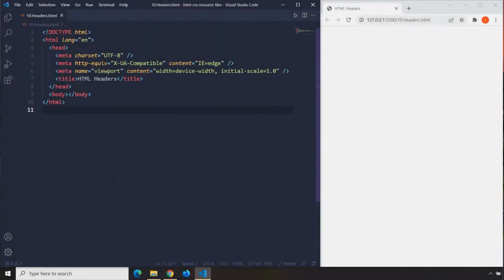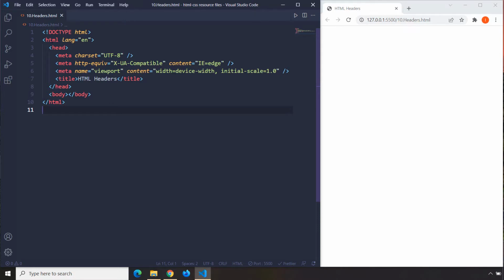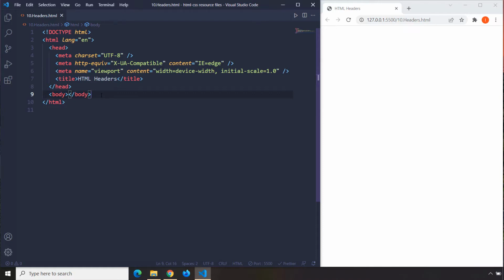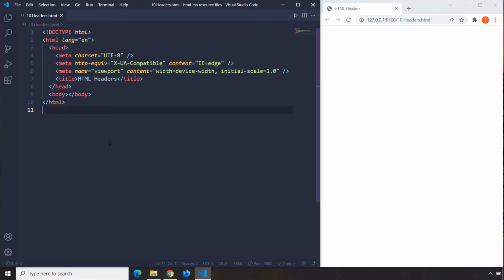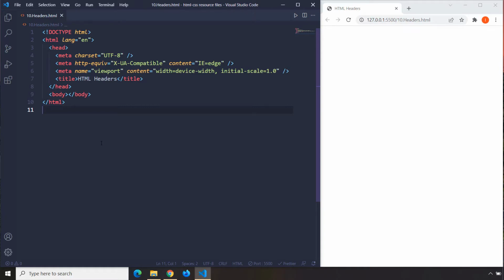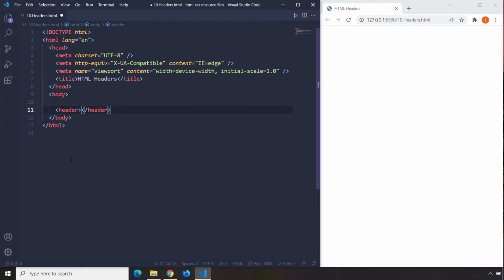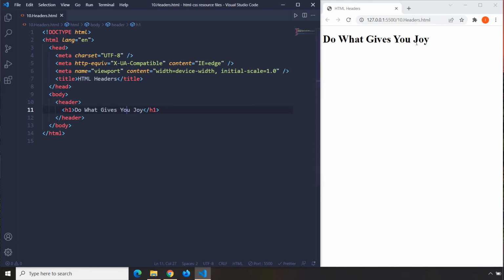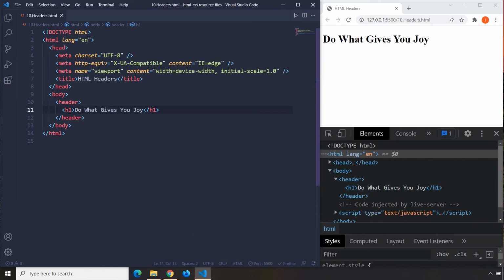HTML-CSS Tutorial Lesson 10: HTML Headers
Hi Everyone

In this video, you will learn about HTML headers.